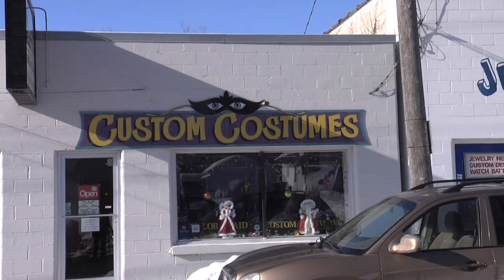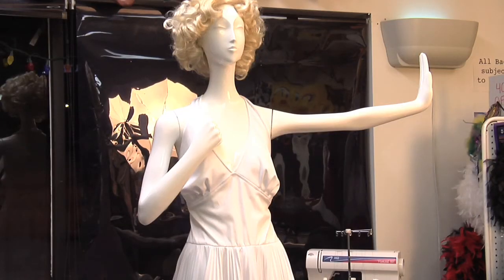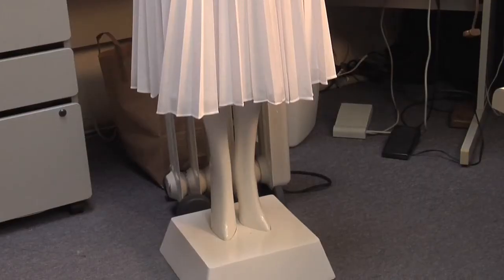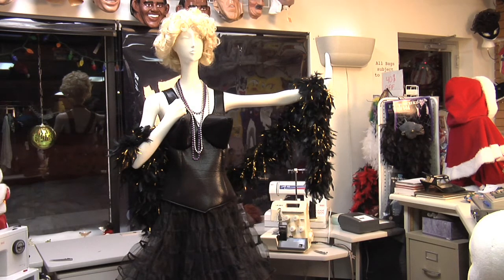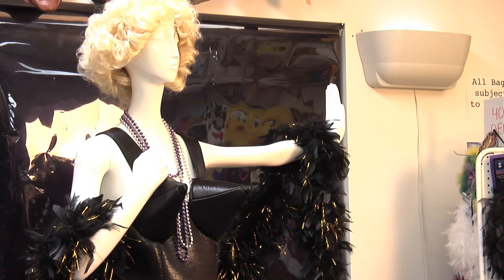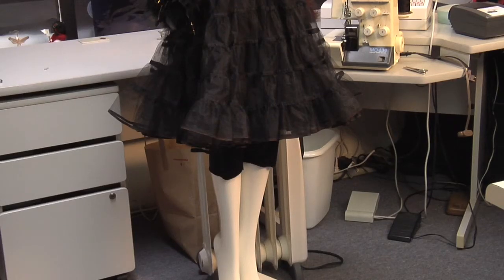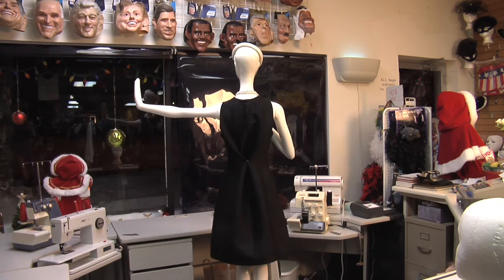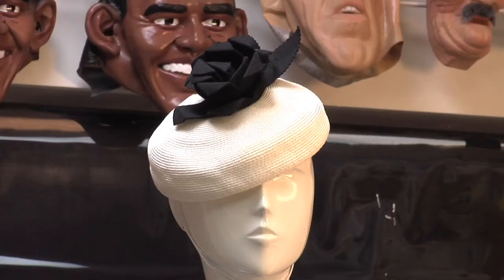Halloween Costumes : Celebrity-Inspired Dresses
Look like Marilyn Monroe, Madonna or Jackie Kennedy with the help of celebrity-inspired dresses that add star quality to your Halloween. A professional costumer shows you how in this free video on Halloween costumes.

Expert: Carol J. Hughes
Bio: Carol J. Hughes has owned and operated a costume shop and tailoring business for more than 30 years.

Series Description: You can become practically anyone or anything at Halloween if you know how to combine different clothes and accessories to capture the perfect look. Learn to frighten, amaze and amuse with some help from a professional costume designer in this free video series.